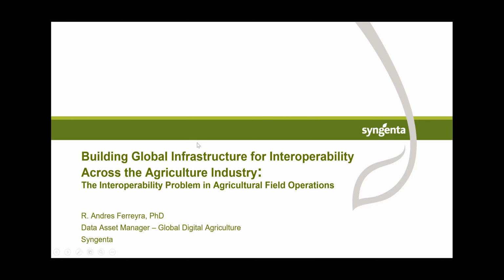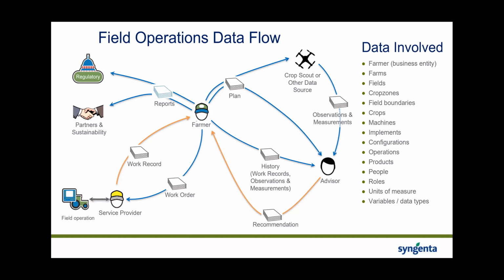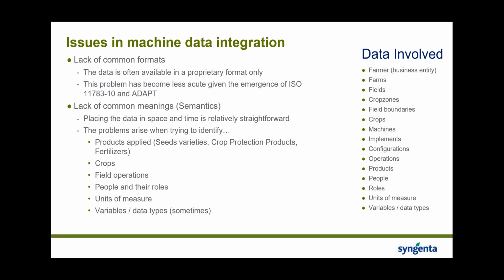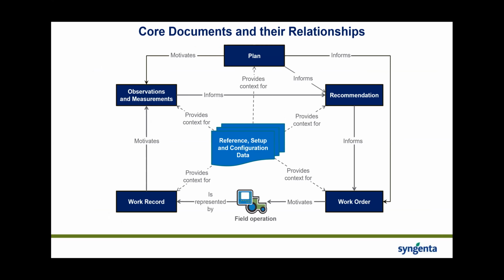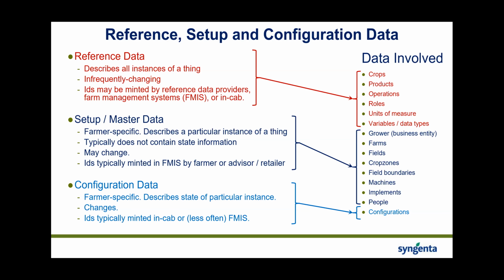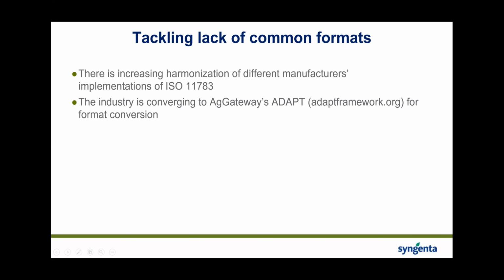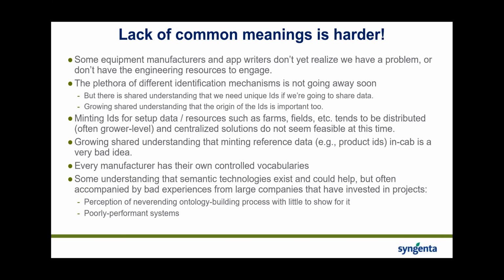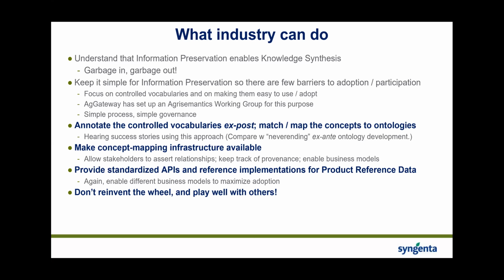Building global infrastructure for interoperability across the agriculture industry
As part of The Research Data Alliance (RDA) Interest Group on Agricultural Data (IGAD) meeting focusing on IGAD/RDA : Sharing Experiences and Creating Digital Dialogues, Andres Ferreyra, Syngenta Crop Protection LLC presented a webinar during the ‘Semantics’ group of presentations on May 26.

The webinar focused on ‘Building global infrastructure for interoperability across the agriculture industry: AgGateway and its Agrisemantics Working Group.’ AgGateway is a global nonprofit industry association with a membership of approximately 200 companies. The purpose of AgGateway is to enable digital agriculture by promoting the implementation of data exchange standards, both in supply chain and field operations domains. Examples of supply-chain standards include the Ag eStandards (for communication among manufacturers, distributors and retailers) and AgXML (for grain contracts, transport, settlements, weights and grades).

The Research Data Alliance (RDA) Interest Group on Agricultural Data (IGAD) meeting was set to be held in Rome (Italy) in April 2020 but now is taking place as a virtual meeting from May 25 to 28.  The virtual meeting is providing an online platform to continue to build upon collaborations, knowledge sharing and developing innovations with activities including panel sessions, group discussions and presentations.